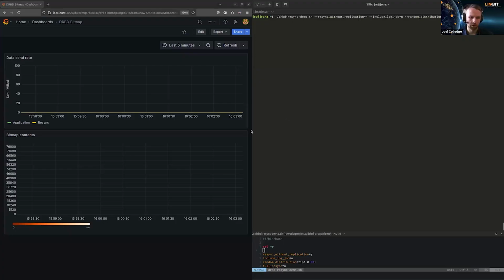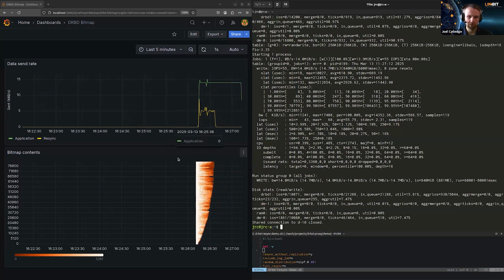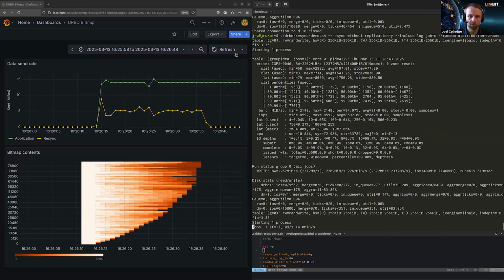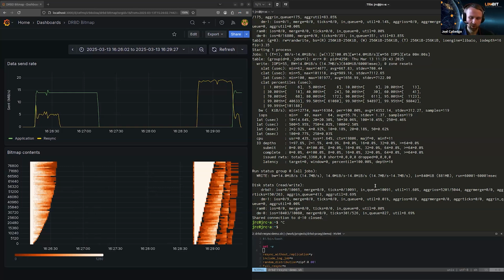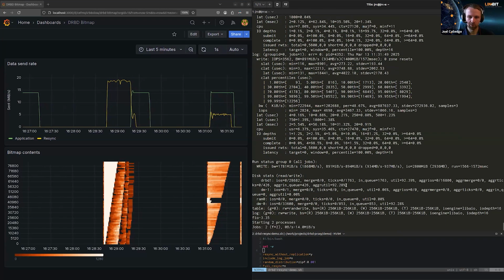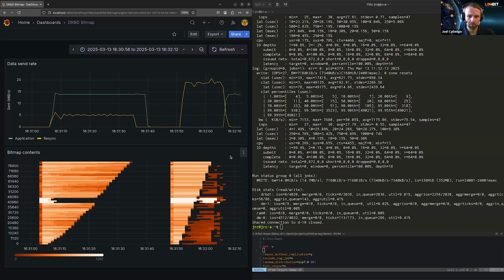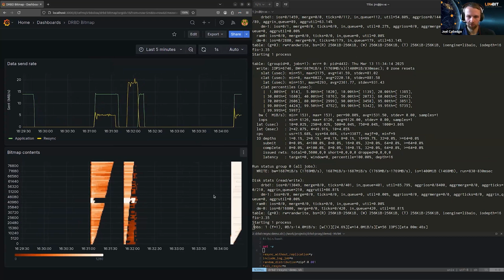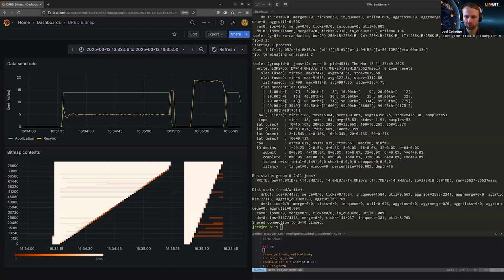Resync Without Replication: Reducing DRBD Data Resynchronization Times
In this video, LINBIT developer, Joel Colledge, showcases a DRBD feature, "resync without replication", that reduces DRBD resynchronization times.
This feature will be available with the release of DRBD 9.3.

The feature allows for active DRBD data replication and DRBD resource resynchronizations to behave in a friendlier way towards each other when both operations are competing for the same bandwidth.
This can be helpful for DRBD use cases where network bandwidth is limited.

Colledge explains the feature and then demonstrates using it in different I/O writing and resynchronization scenarios.

Colledge also shows resynchronization times and bandwidth usage when using the feature compared to not using it.